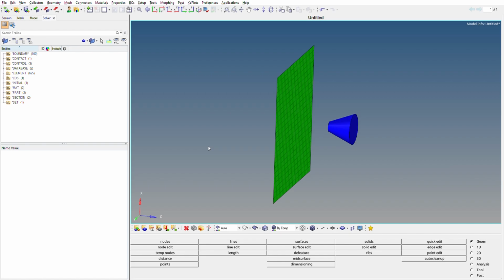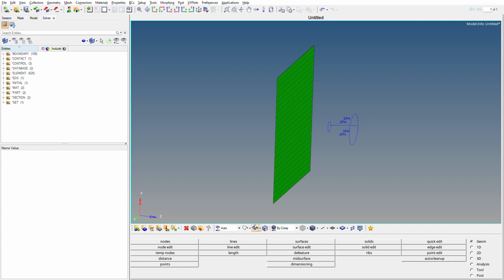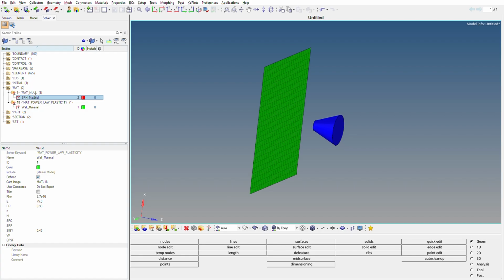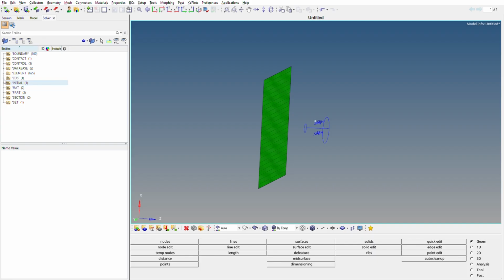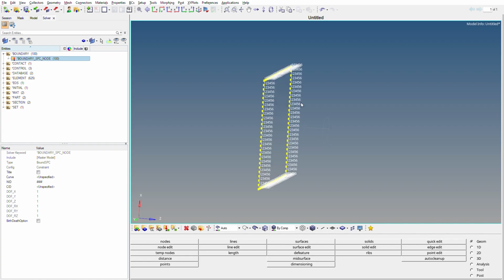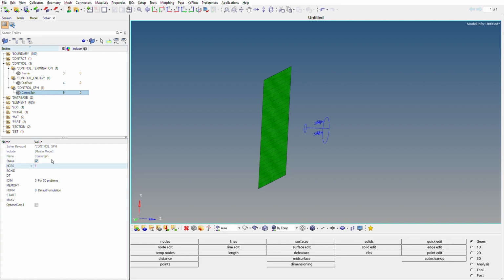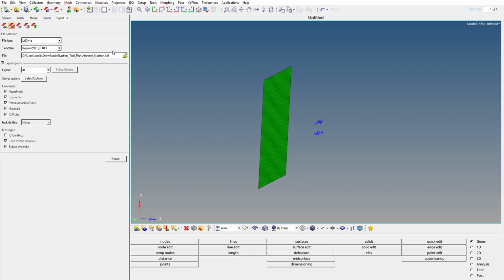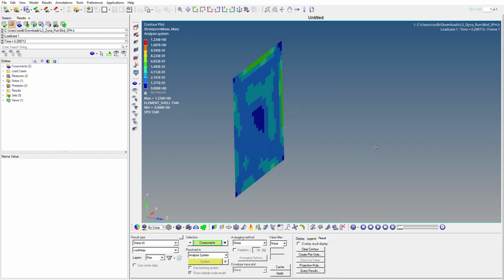SPH Dynamic Analysis | Hypermesh | LS Dyna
In this video, we are going to perform Dynamic analysis using Hypermesh and LS Dyna.